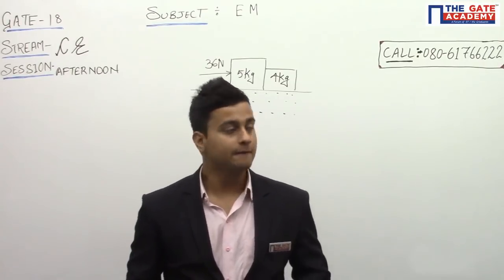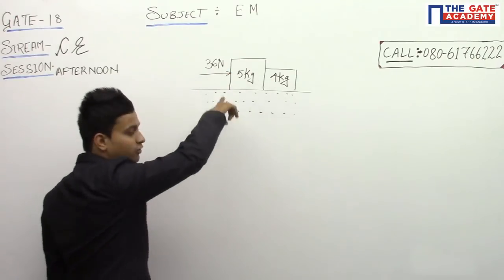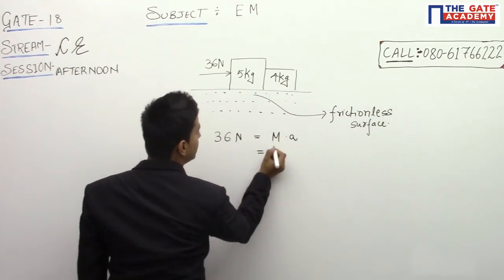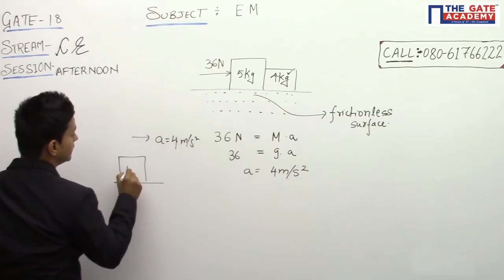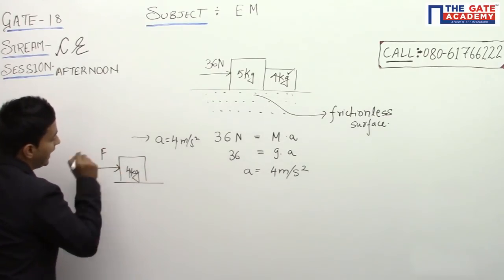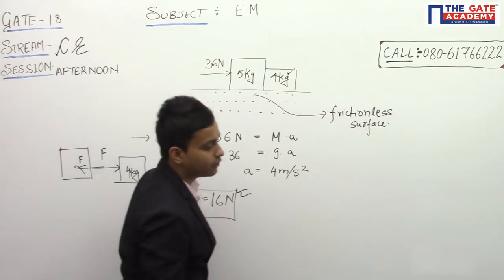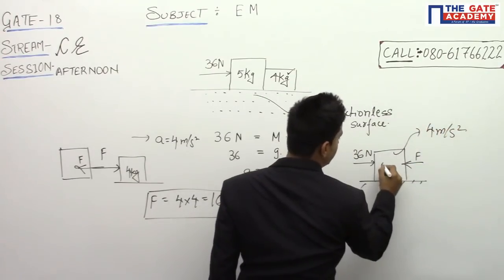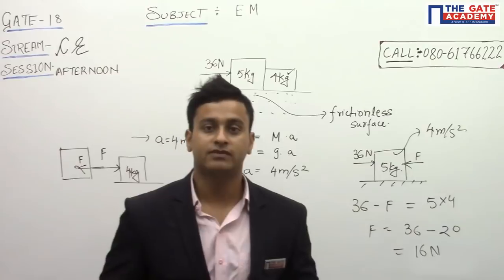Engineering Mechanics | Civil Engineering | GATE 2018 Exam Solution Afternoon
Two rigid bodies of mass 5 kg  and 4 kg are at rest on a friction less surface until acted upon by a force of 36N as shown in figure. The contact force generated between the two bodies is